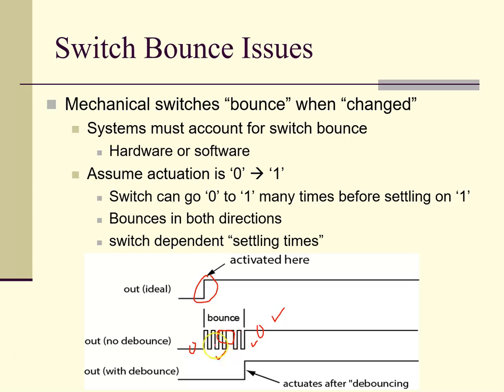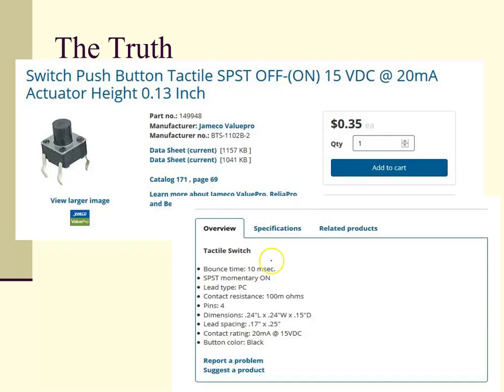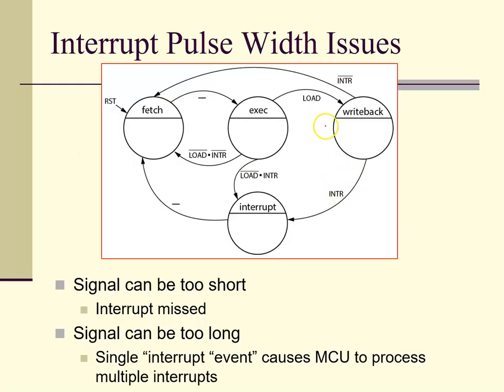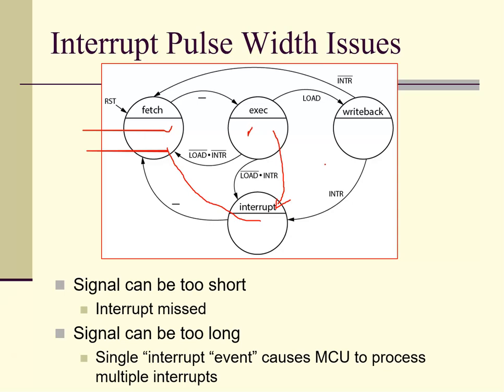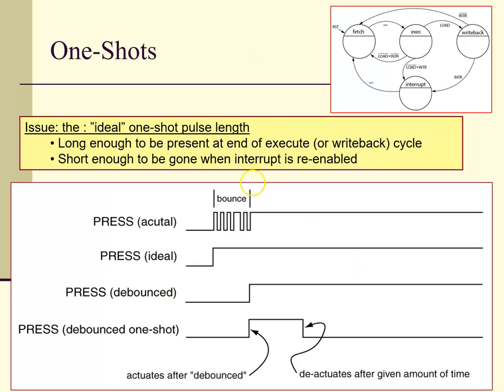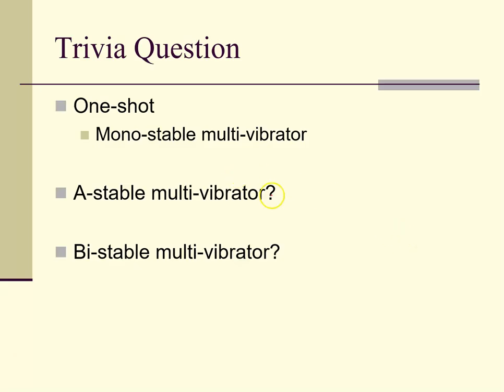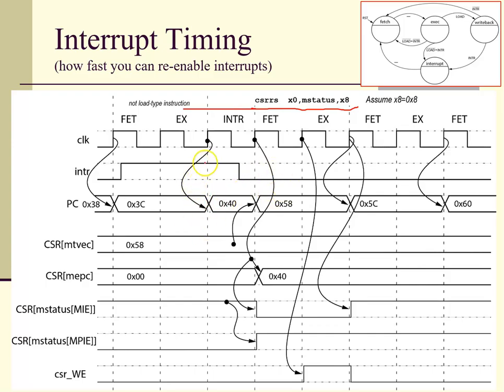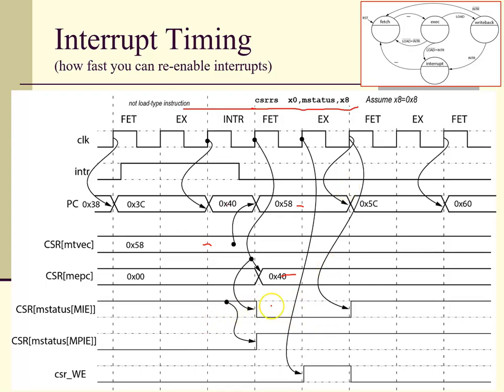CPE 233 Lecture 20 part2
CPE 233 Lecture 20 Part 2 of 4